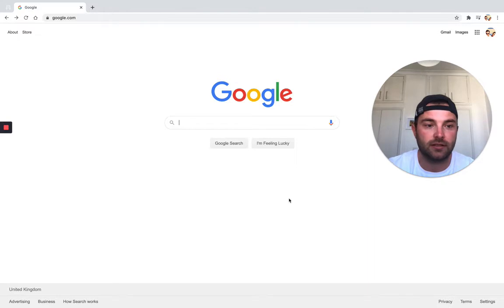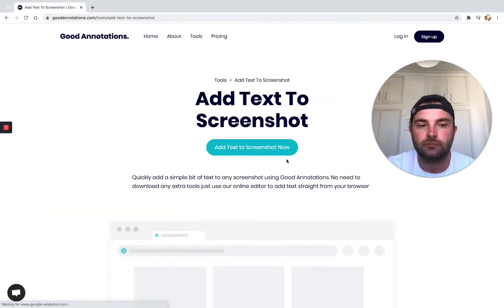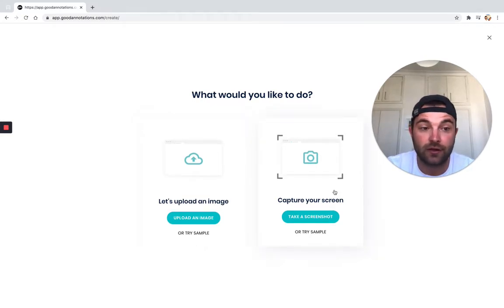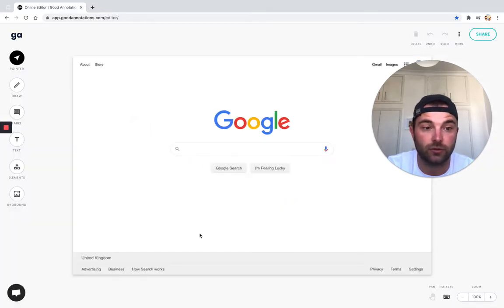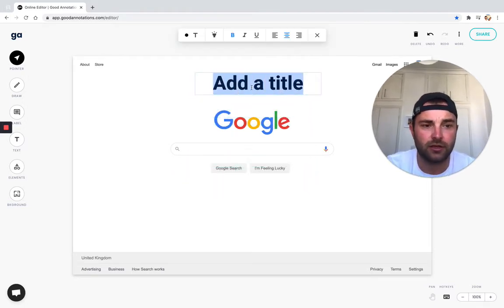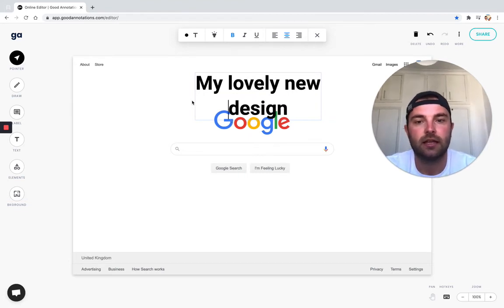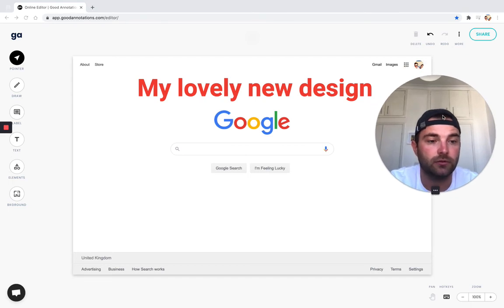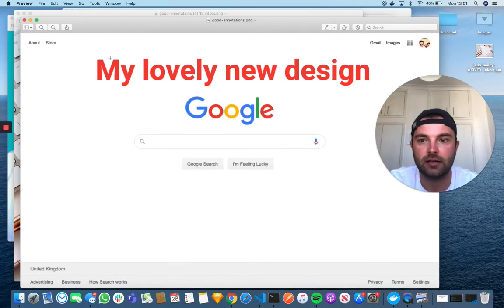How to ADD TEXT to Screenshot ONLINE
In this video, Perry shows you how easy it is to add text to your screenshot with Good Annotations.

Adding text is a super easy way to add extra information to your screenshot. Maybe your creating banner images for your blog or social media account or maybe you creating some marketing material.

How to add text to screenshot step by step:
1. Google: add text to screenshot good annotations (or click the link above)
2. Click the buton to 'Add Text To Screenshot Now'
3. Upload your screenshot file
4. Add text using the Text Tool
5. Customize your text
6. Download or share your screenshot with a link

Thanks,
Perry & Good Annotations